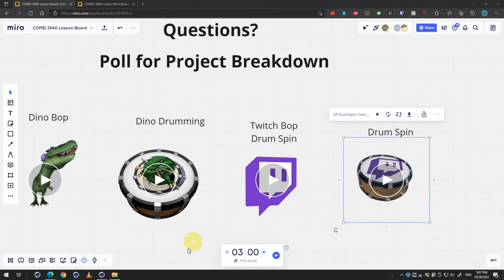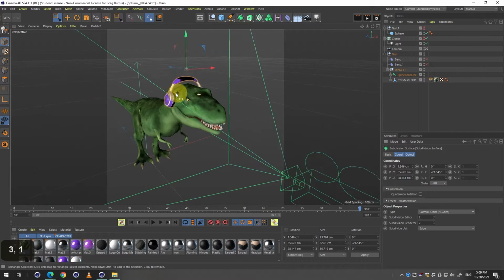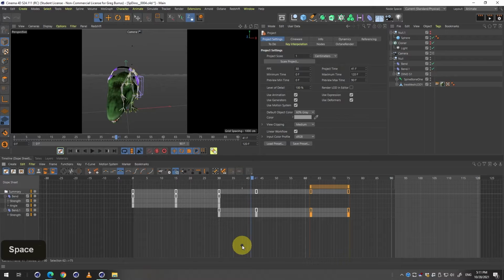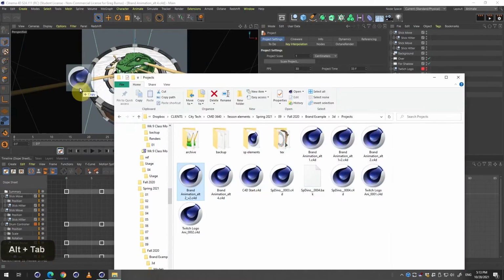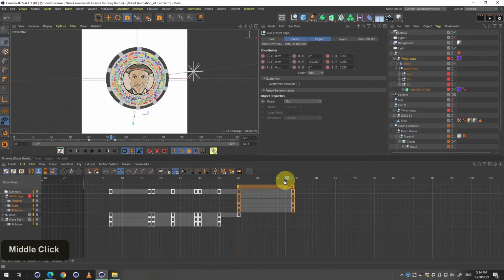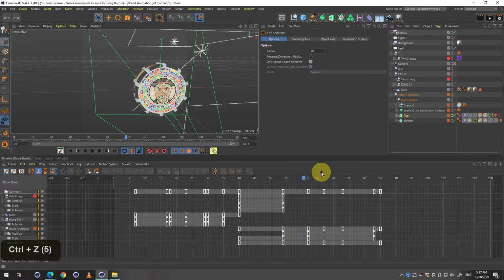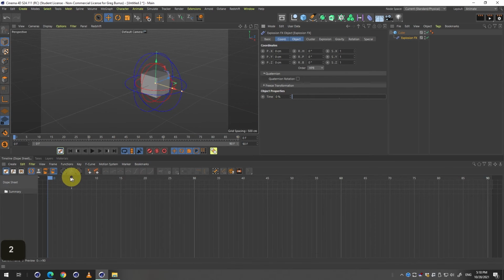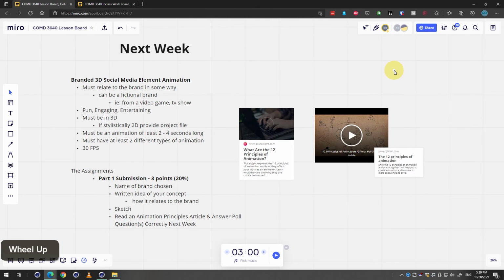Week 9 Part 5 Twitch Project Breakdowns Studio Assignment